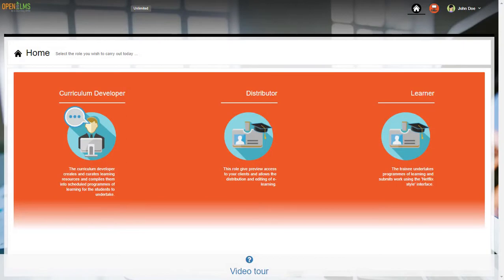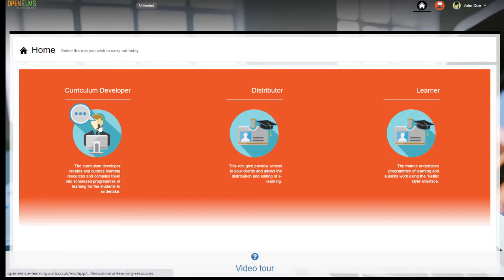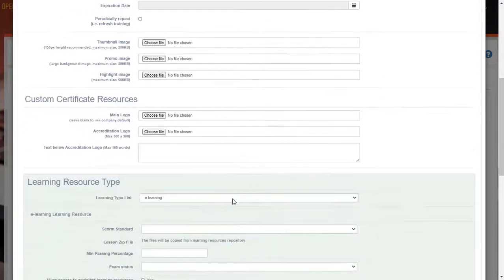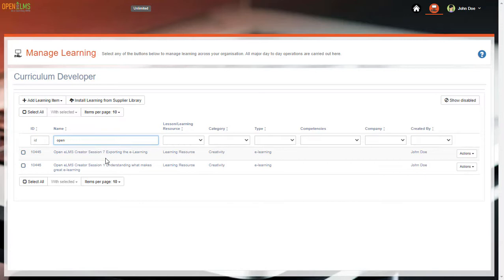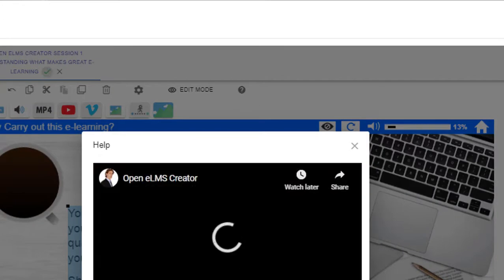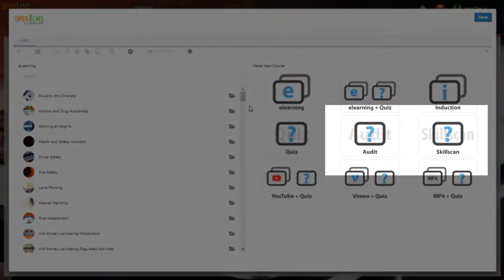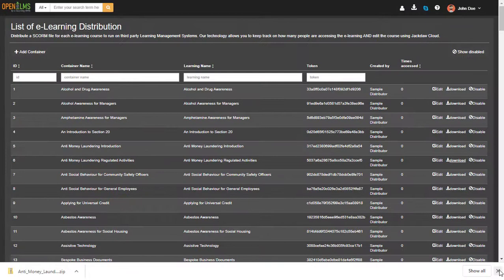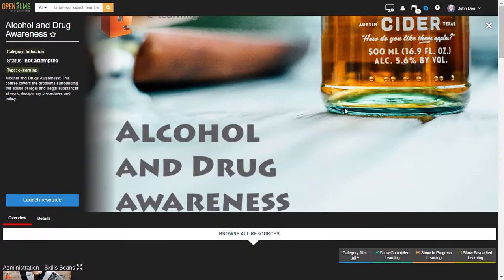Creating and Distributing elearning to a 3rd Party LMS (multi-user licence)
This video demonstrates how to use Open eLMS Creator to distribute elearning to a third party learning management system.  Should you have a single user licence then this is done using a different methodology.